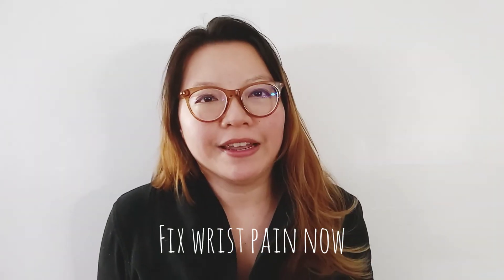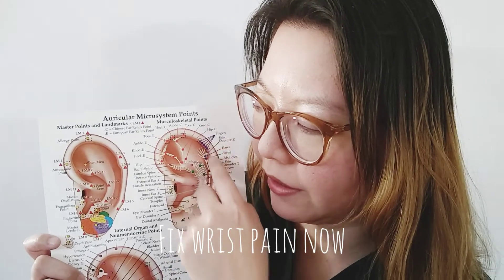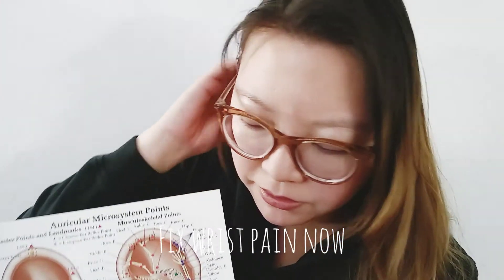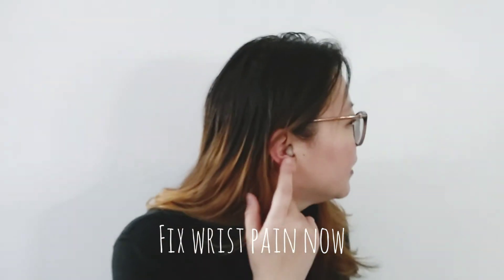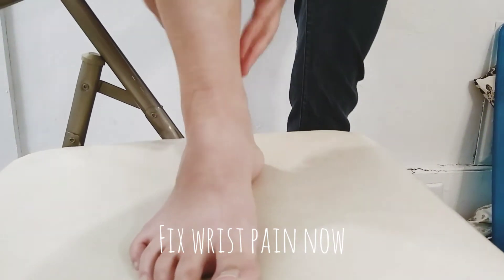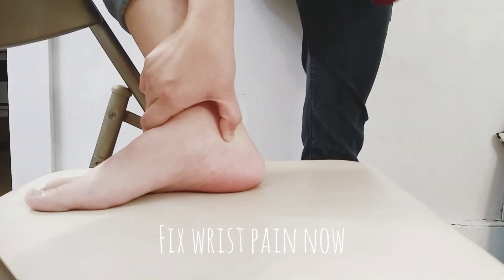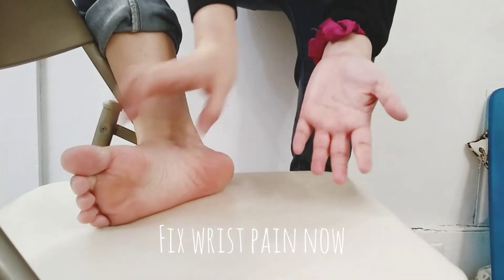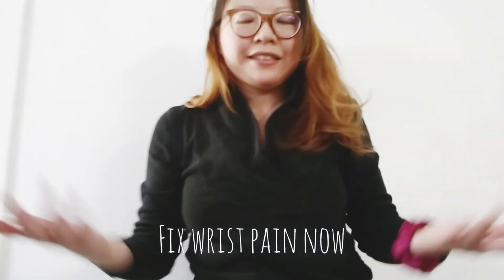Relieve wrist pain fast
Acupuncturist Jade Fang Explains how you can relieve your own wrist pain